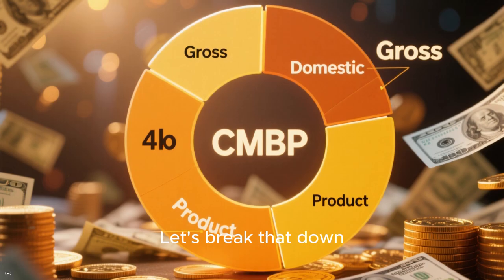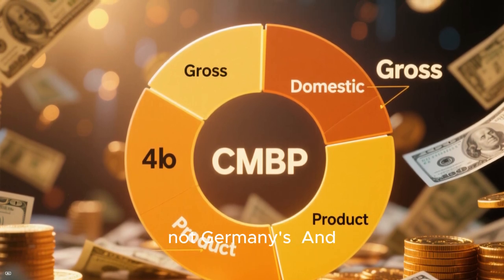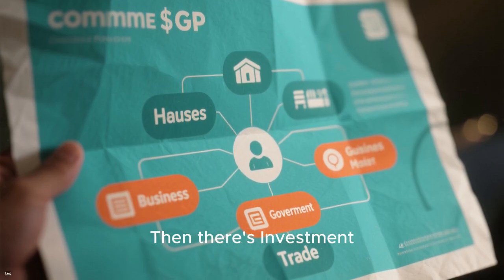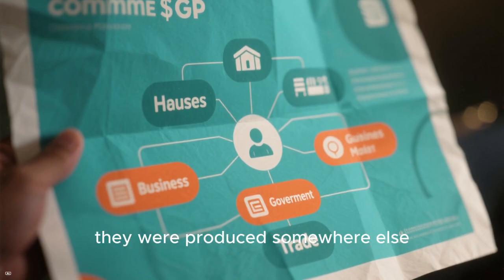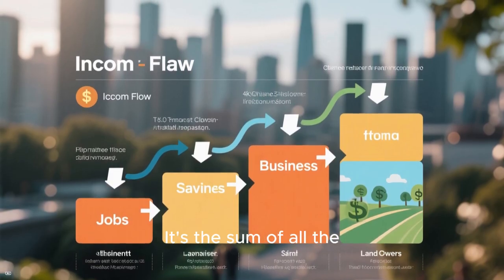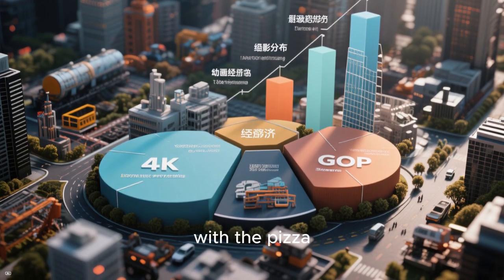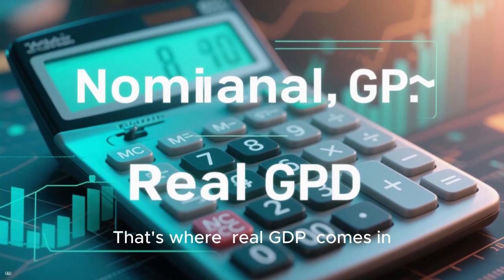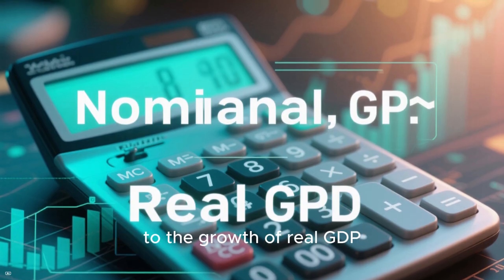Что такое ВВП простым языком